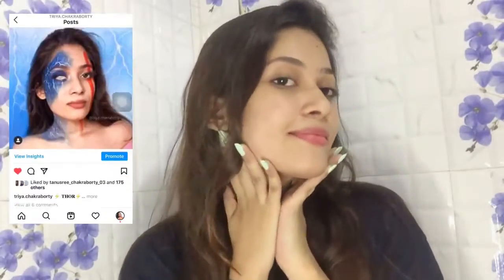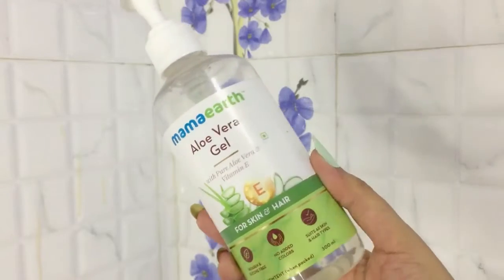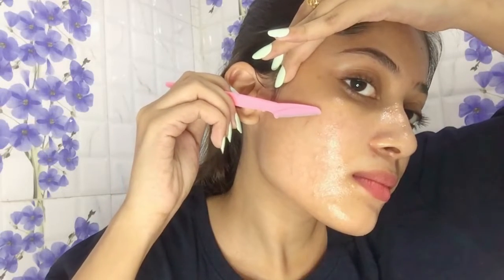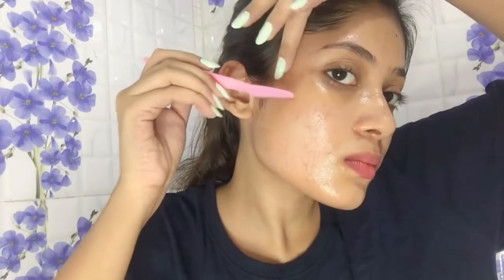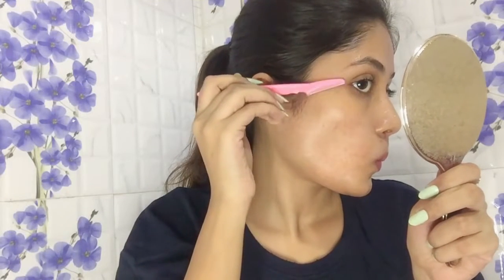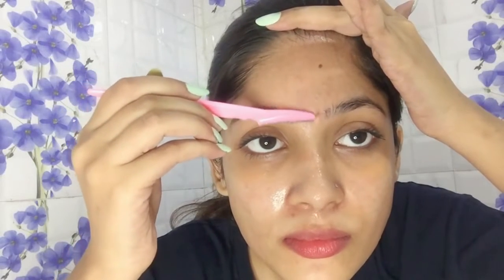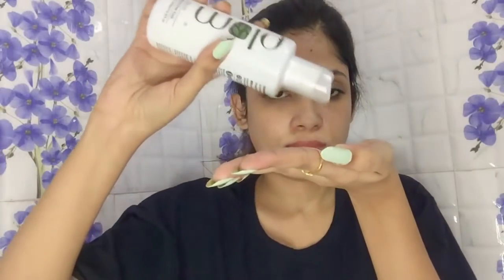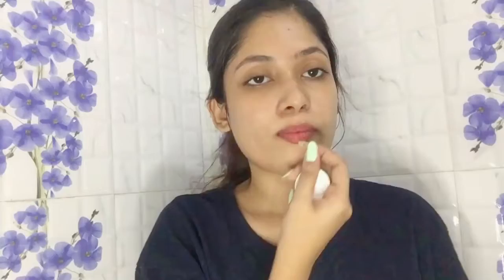How I Shave My Face ! | Is it good to shave your face?? 🙊💖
How I Shave My Face for ! | Is it good to shave your face

I love to shave my face . Shaving your face is typically pain-free and may last up to several days at a time, depending on the rate of each individual’s hair growth. Plus, shaving your face exfoliates the skin to help keep your complexion & skin smooth and clear. In this tutorial I'll show you how to shave your face explaining the benefits and the do's and don'ts.  I hope you enjoy this video. Lots of love,

Thank you guys for watching this video I love you all !

xoxo

Sub : 1414